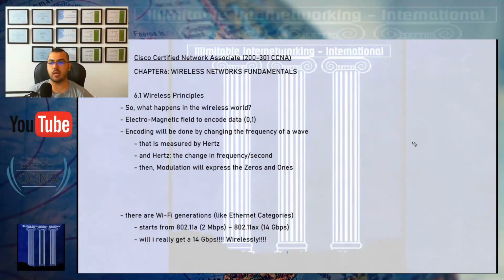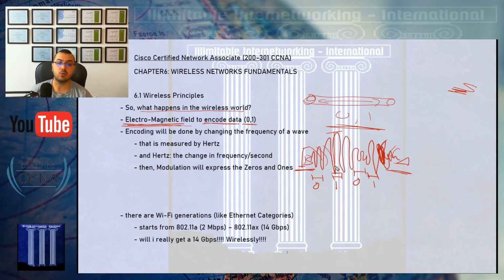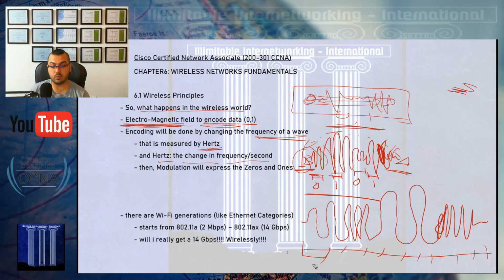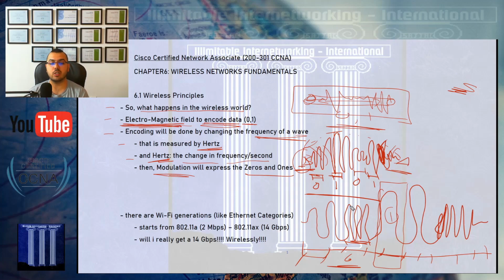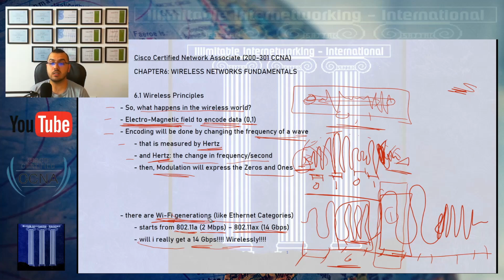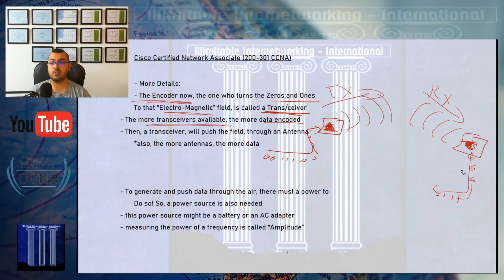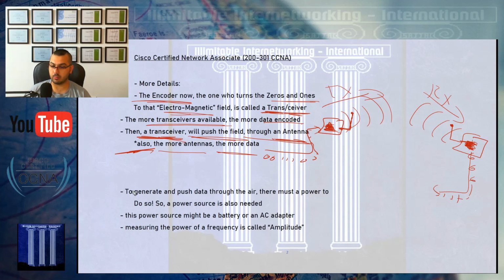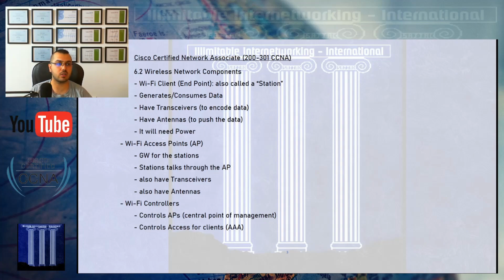71 - CCNA 200-301 - CH6: WLAN Principles